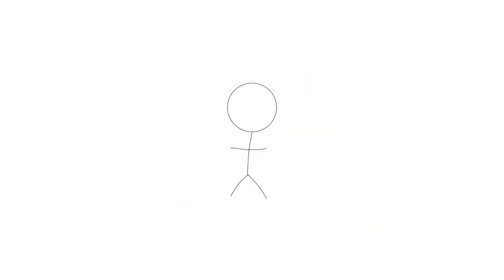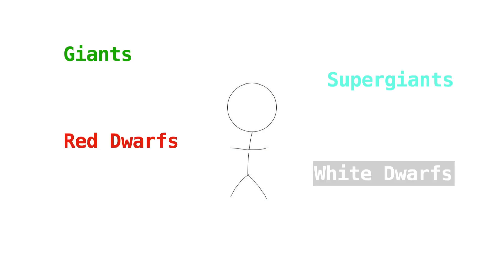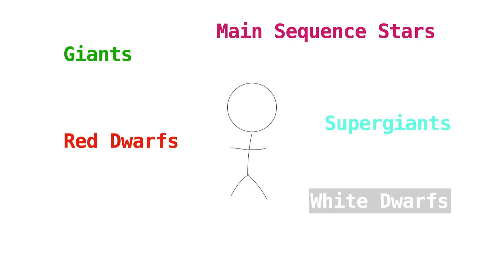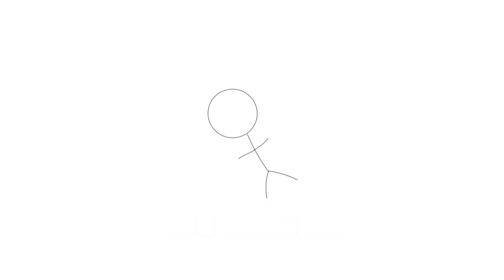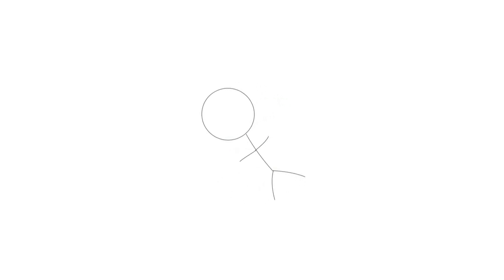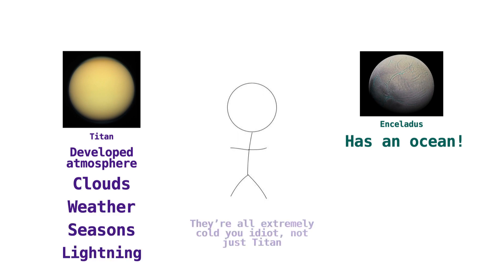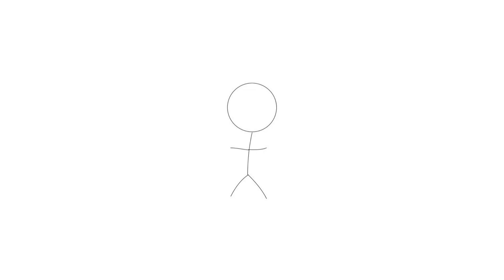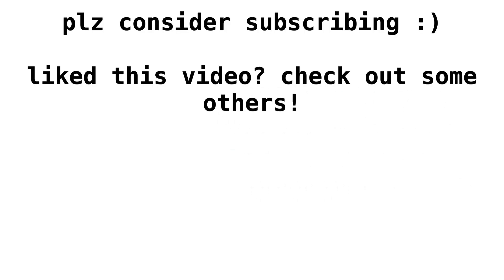The Sun's Death and Its Possible Impact on Humanity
What will happen when the Sun dies? How does the Sun compare to other stars in our Universe? Will the Sun go supernova or instead burn out? Assuming humans are still alive by that point (maybe we've travelled across space and colonized the Milky Way), we'd be in for one heck of a show.

-- SOCIALS --

-- RESEARCH LINKS --

All fact checks were completed using basic Google searches.